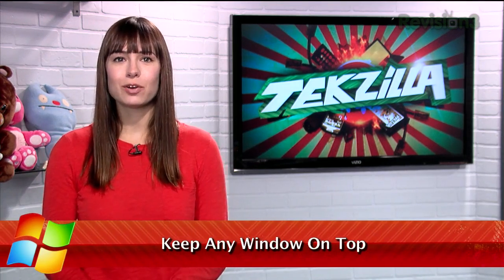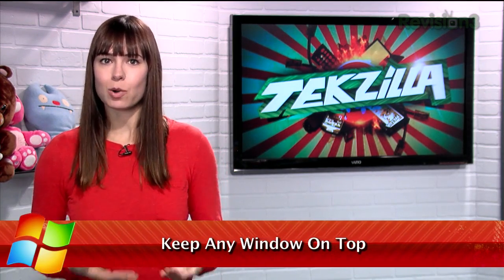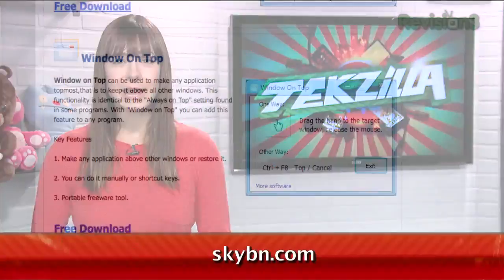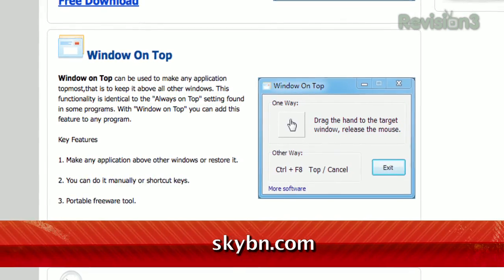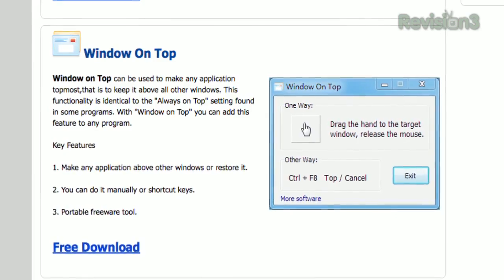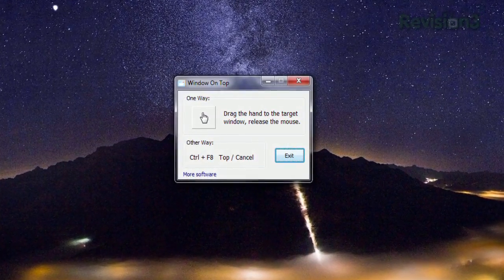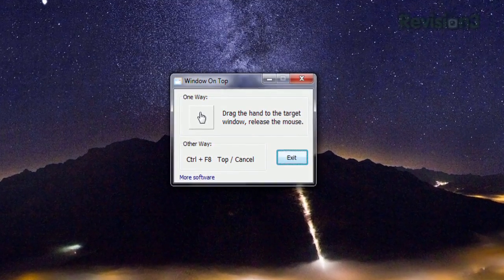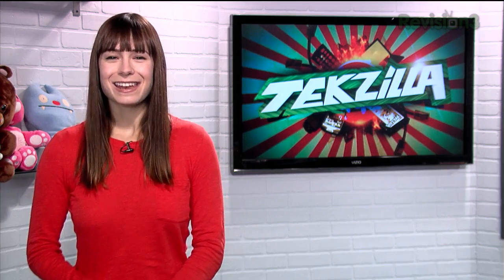Manage All Your Windows At Once! - Tekzilla Daily Tip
Want to keep that window in view while working in another app? On today's Tekzilla Daily, Veronica checks out Window On Top, which lets you do just that.